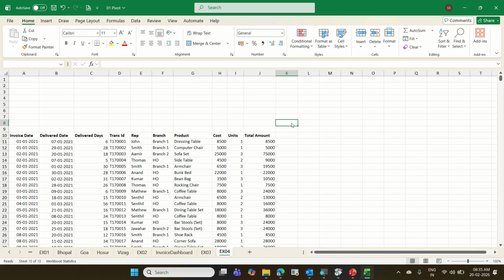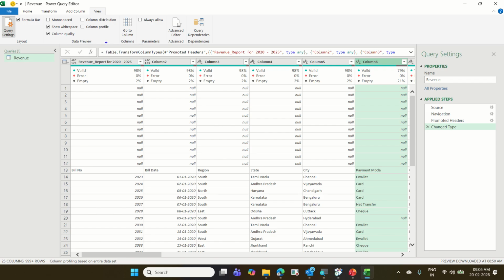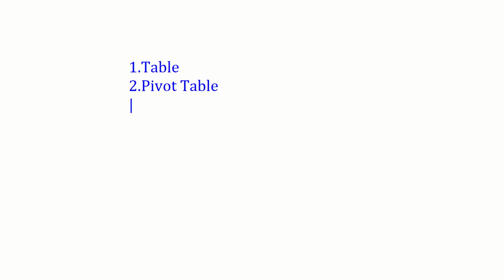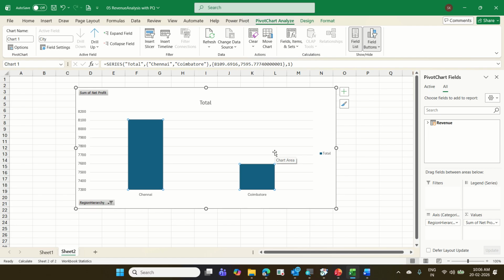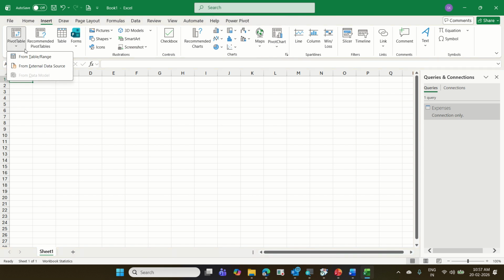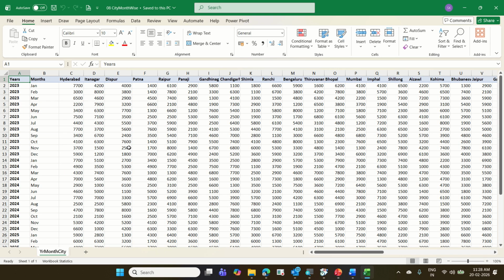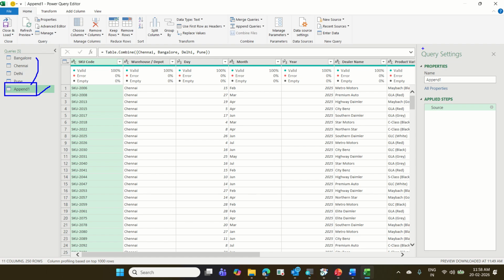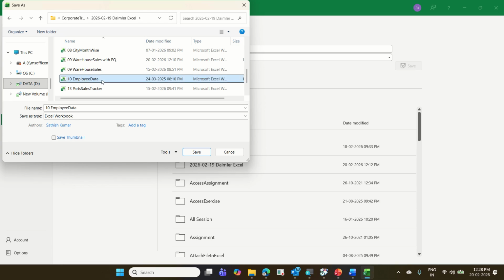Microsoft Excel Daimler Day 2 Session 1 20th Feb 2026